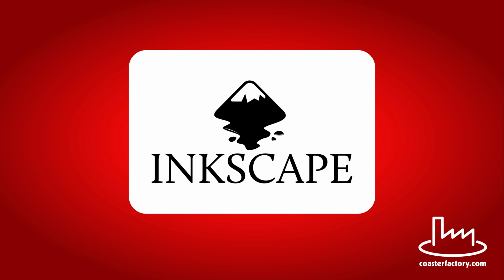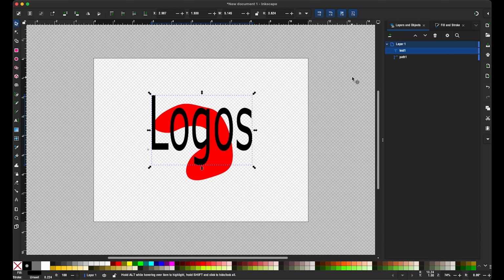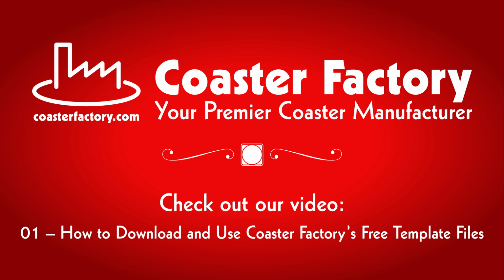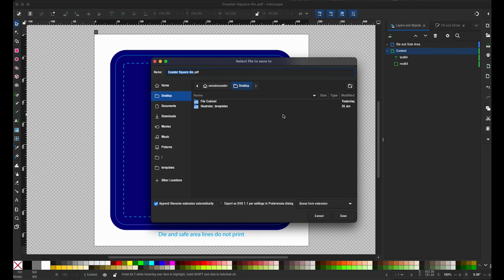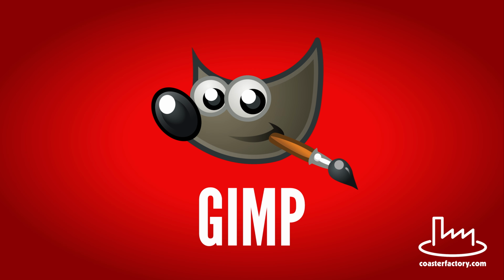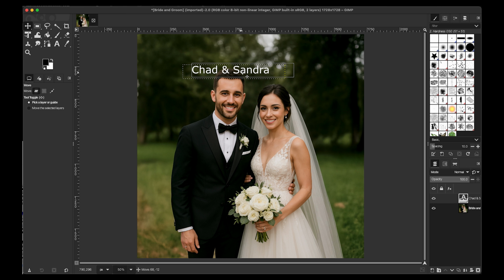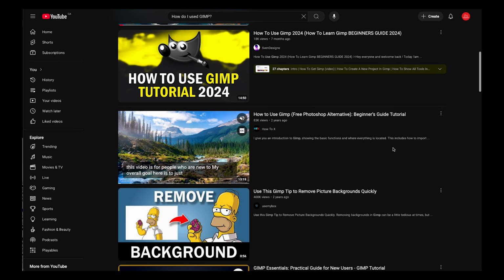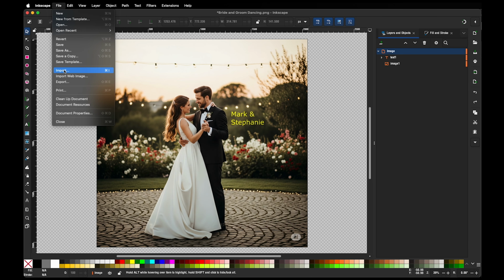07 - Free Adobe Alternatives for Design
Free Alternatives to Adobe Software: Preparing Artwork for Print — Without Breaking the Bank

Don’t have Adobe Illustrator or Photoshop? No problem. This video walks you through free alternatives like Inkscape and GIMP, showing how they can help you prepare artwork for professional print—specifically for custom coasters.

We cover:
    Where to download Inkscape and GIMP
    How to open and use Coaster Factory’s free template files
    Setting up your artwork at the correct size (4 1/4" with bleed)
    Tips for working in RGB colour when your artwork will be printed in CMYK
    File export recommendations (SVG, PDF, PSD)
    Why Adobe is still the preferred platform—and how to get good results with free tools

These free design programs are perfect for:
    Creating logos and text layouts
    Cleaning up and resizing images
    Preparing mockups
    Getting started with coaster design on a budget

We also touch on AI image generators (like Google Gemini and Microsoft Copilot) as creative tools for non-designers.

01 – How to Download and Use Coaster Factory’s Free Template Files

Visit Coaster Factory Templates: [insert link to your template page]

Need help or have questions? Reach out — we’re happy to help.

00:00 - Introduction
00:28 - Inkscape
01:03 - Template use
01:31 - RGB vs. CMYK
01:58 - Gimp
03:07 - A.I. Image Generation